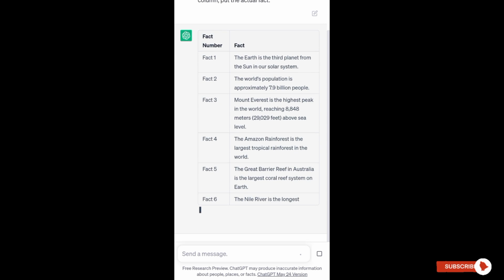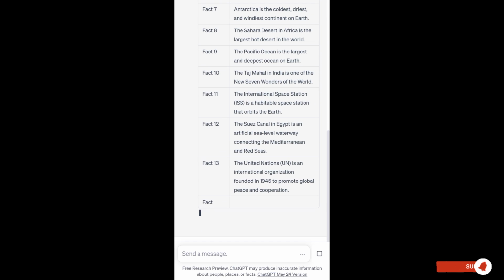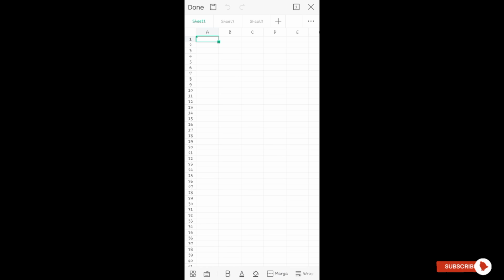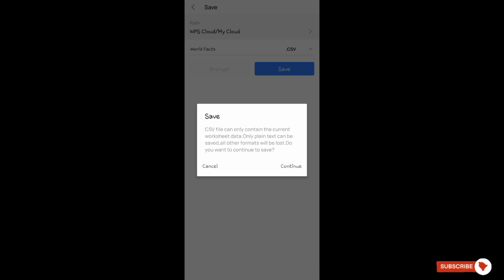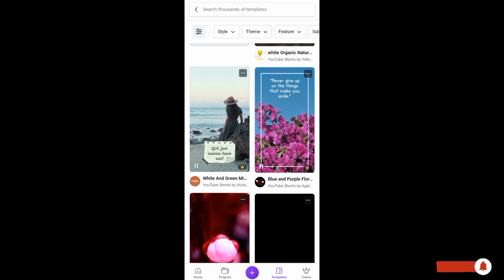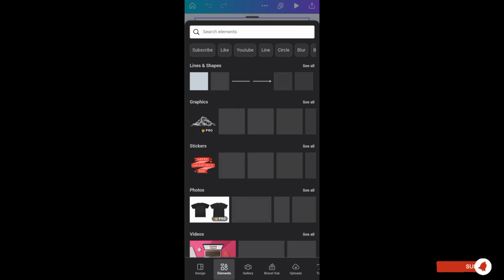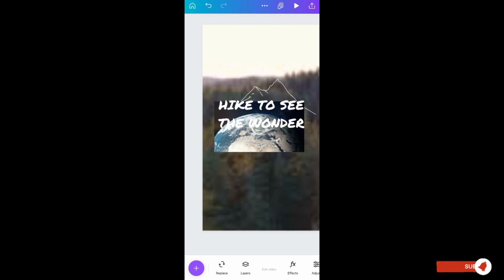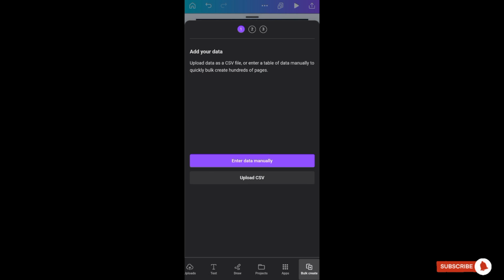How To Bulk Create YouTube Shorts Using ChatGPT & Canva & Google Sheets